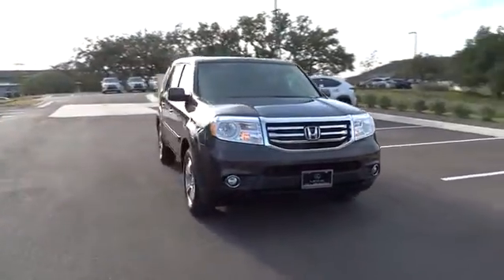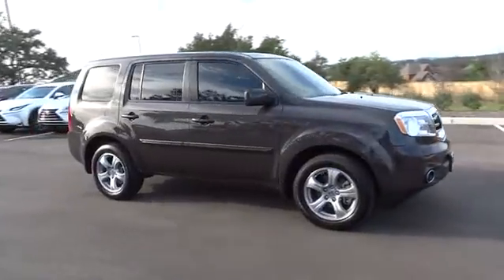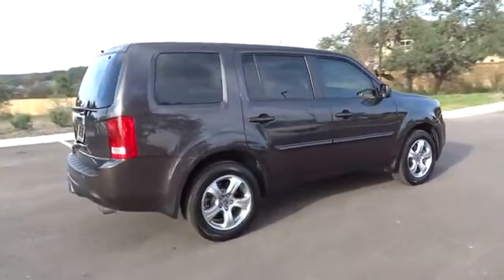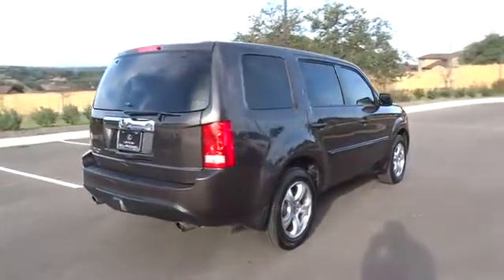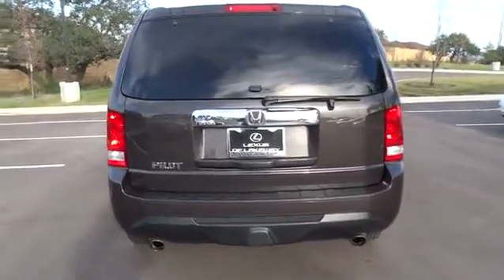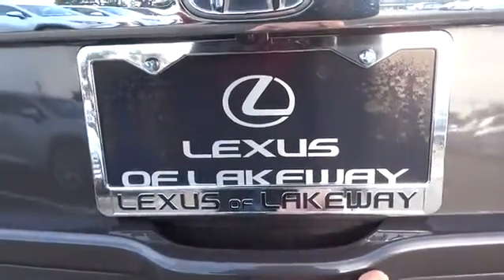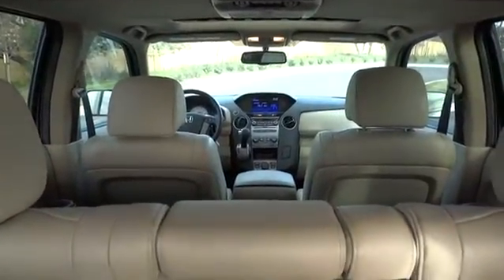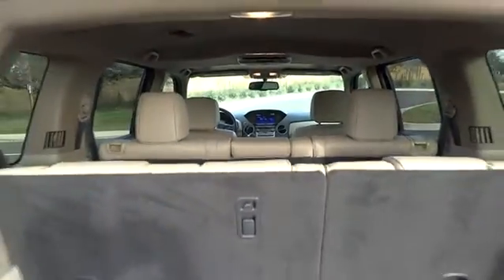2014 Honda Pilot Austin, Lakeway, Round Rock, San Marcos, Cedar Park, TX 1020RXB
2014 Honda Pilot